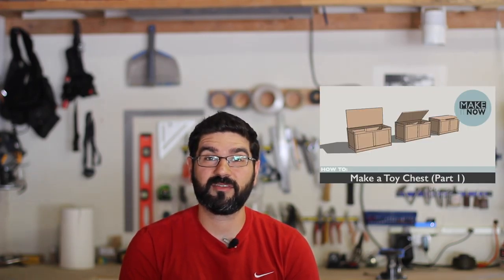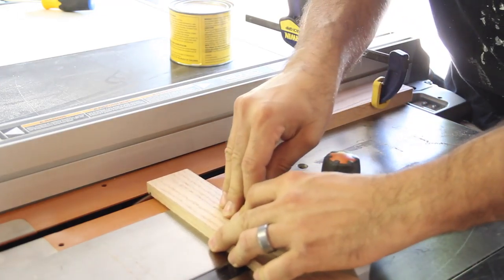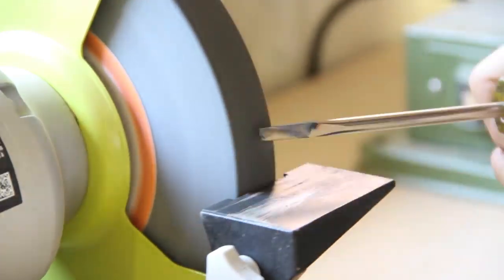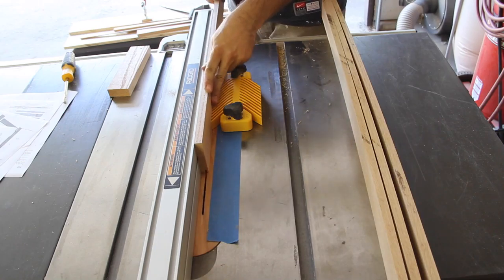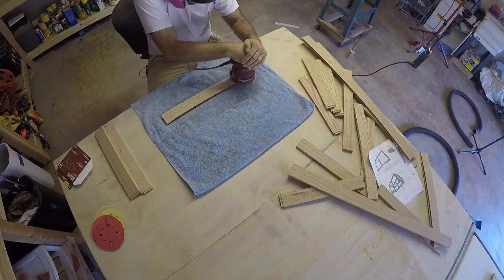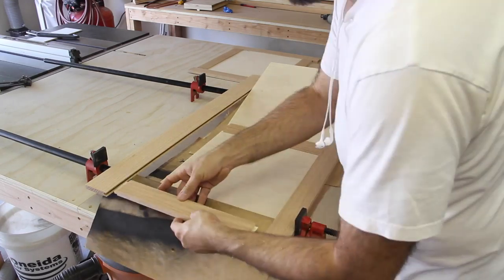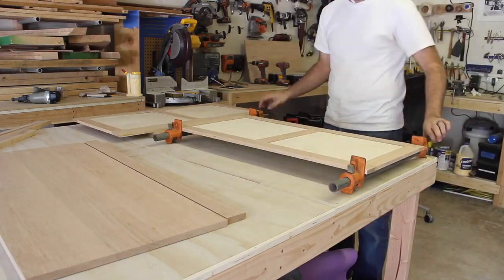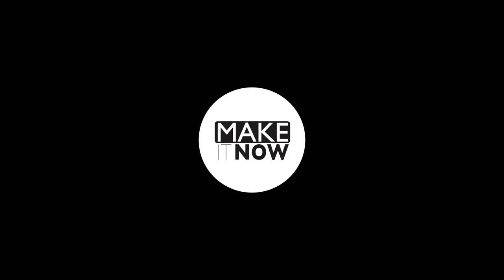How To: Make a Toy Chest (Part 2)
This is the continuation of the toy chest build I started last week. This video goes through the steps to build all the walls. Next weeks video will be the final assembly and finish.